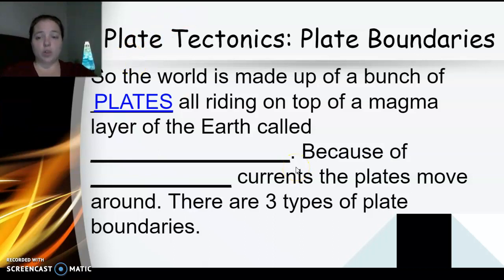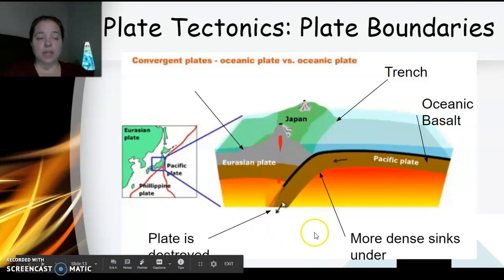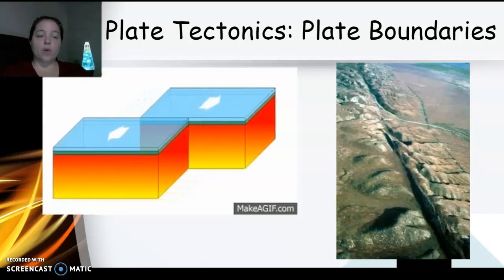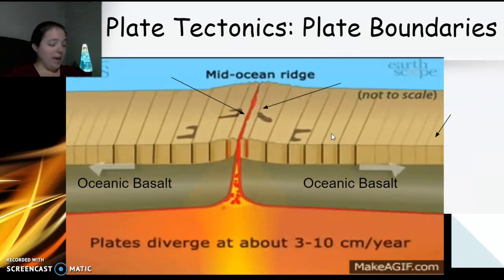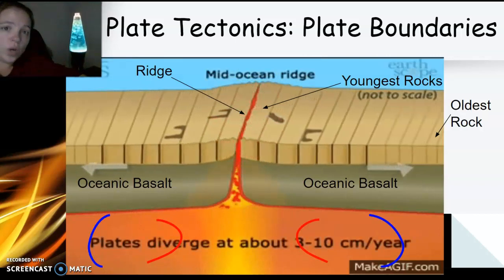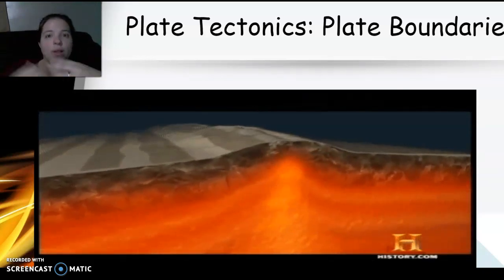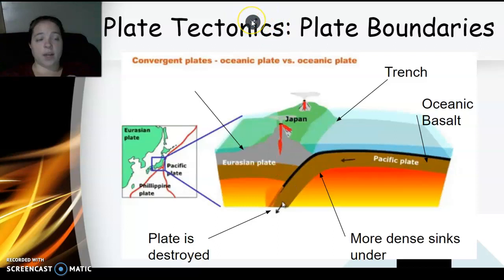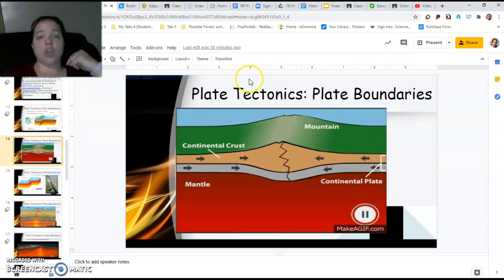Plate Boundaries Notes